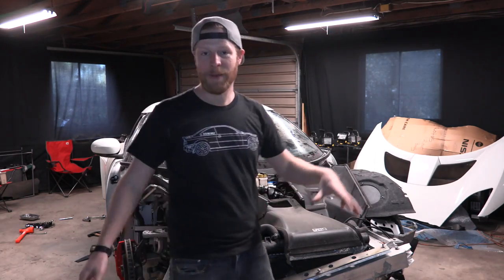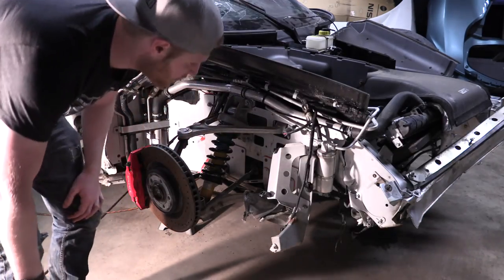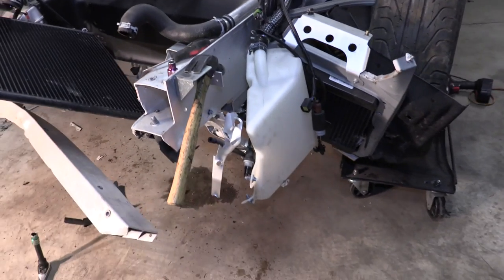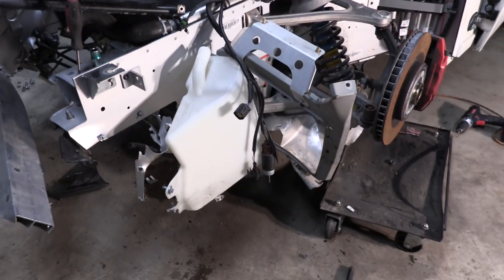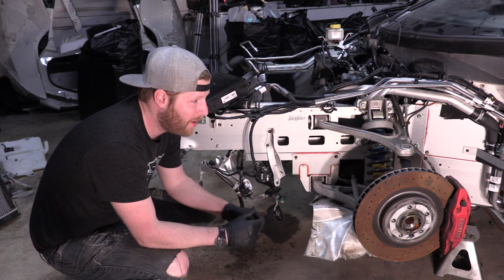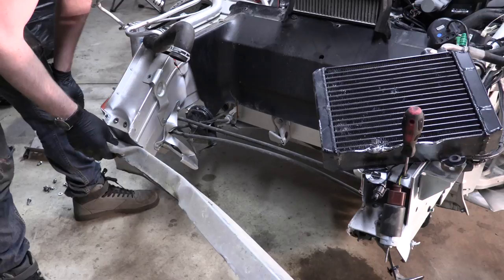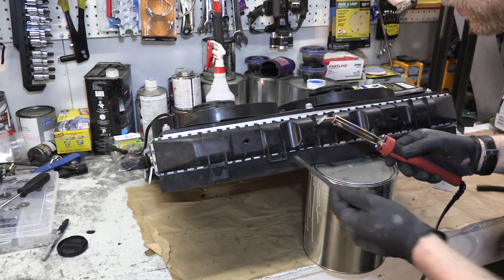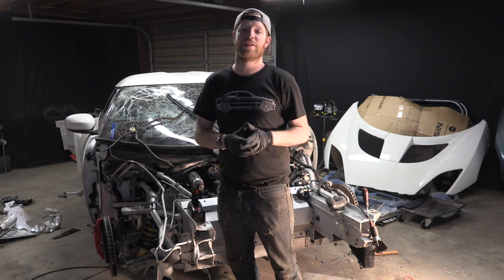Budget Lotus Evora Pt 5 - Front End Breakdown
In this episode we break down the front end of the Lotus Evora, removing the damaged metal from around the suspension components and taking a look at the radiator, oil cooler, and power steering fluid cooler. After finding two holes in our radiator, we use a plastic welder to weld up the holes in the bottom of the radiator as a temporary fix until we can get a replacement unit.